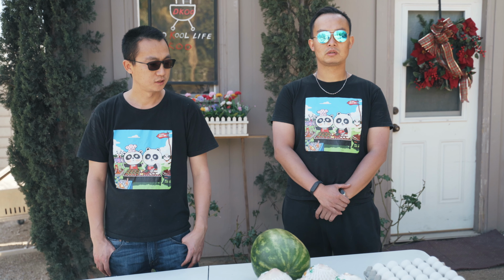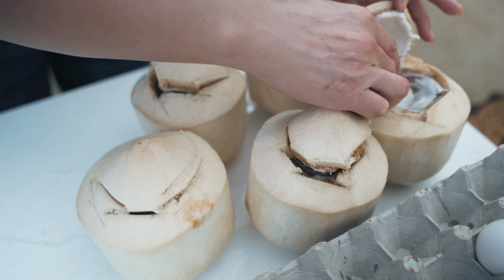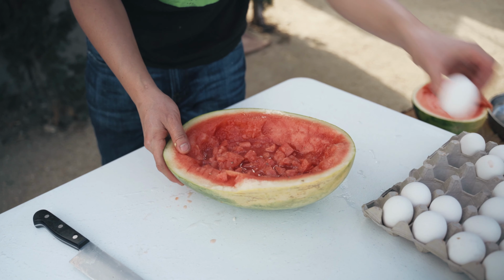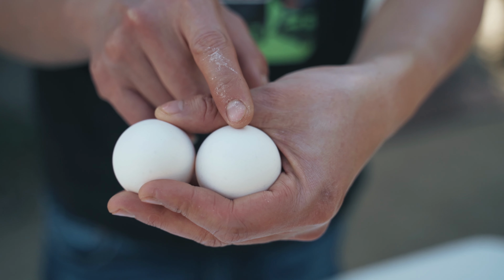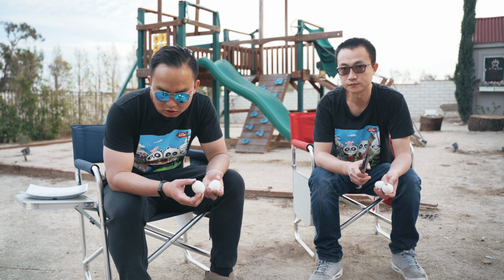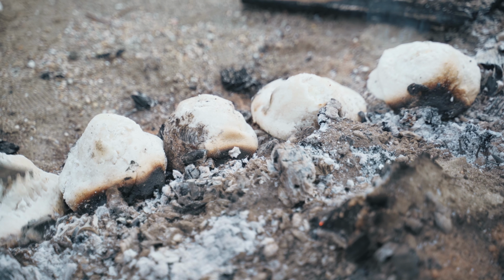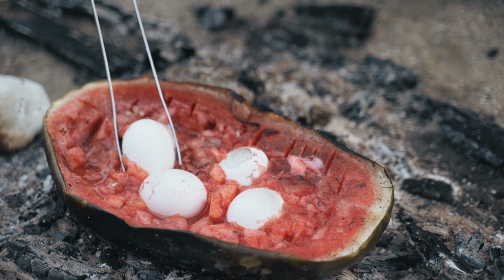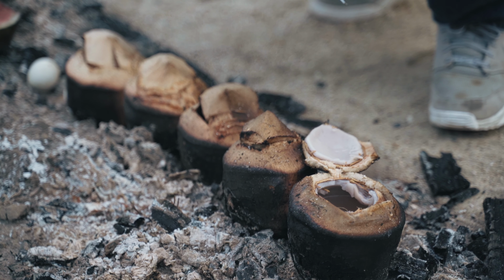Outdoor Without Cookware Egg Challenges! How Can We Do This？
We are challenges ourselves. We will cook egg in outdoor without cookware.
1. Salt baked egg.
We use salt and flour mixture dough to cover the egg, and put it close to charcoal to bake. We need to change the direction of the egg to get better heat from the charcoal.
2. Coconut boiled egg.
We open the coconut and put the egg inside of the coconut, and try to make the coconut as a pot to boil the egg. The coconut boiled egg smell so good and it's tasty.
3. Little Rock egg.
We use little rocks, we put the rocks in to the charcoal to heat up the rock first, then try to use the rock to roast the egg.
4. Charcoal egg.
We use charcoal to cover egg and roast it direct roast the egg. It's is a very difficult to roast. But it's a very tradition street food in Xinjiang(Sinkiang) it's about 70℃ and roast slowly. It's need a lot experiences about how to cook charcoal egg.
5. Watermelon egg.
We cut the watermelon use it as pot to boil the egg. This ways is not a ideal method to boil a egg. due to the reason the watermelon skin is not easy to conduct heat to egg. Moreover, the watermelon is very to break.
6. Little hole charcoal egg.
We make a small hole for the egg first, so the inside pressure will not break the entire eggshell.  Compare to charcoal egg. This is a much easier way to roast egg. This is a very good way to cook egg when we are in outdoor.
7. Rock fried egg.
Expect the difficult to find a flat and think rock, the rock fried egg is very cool experiences. The rock just like a non-stick pan.
DKOO Do Kool Life. We barbecue everything we can barbecue.